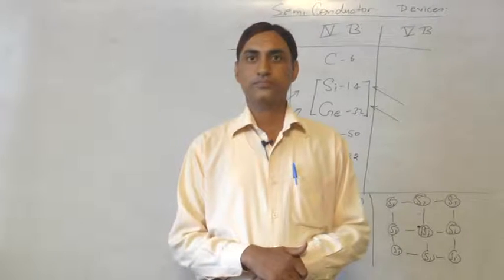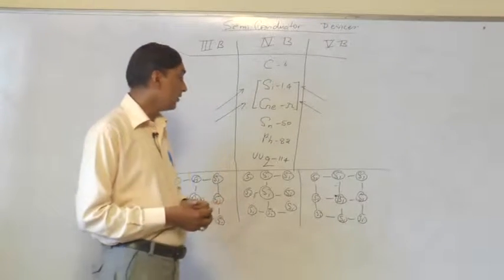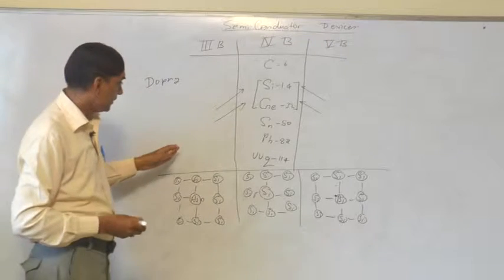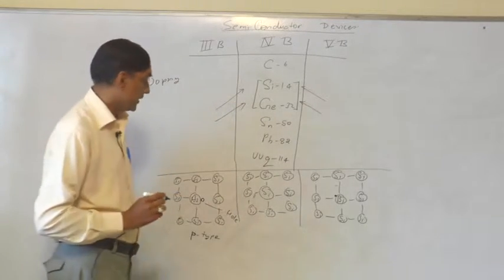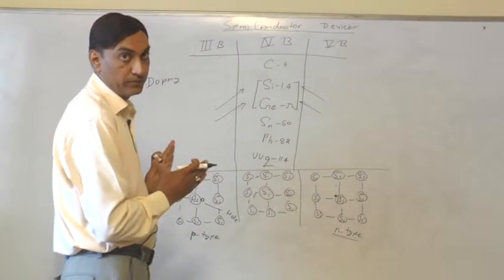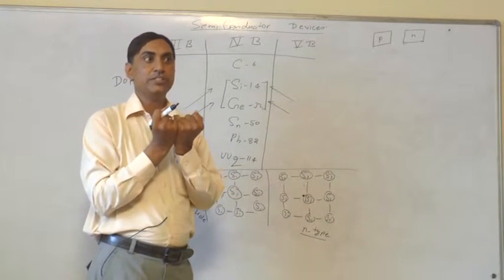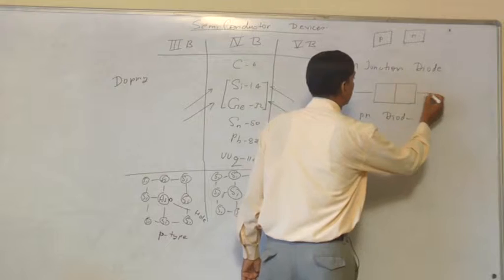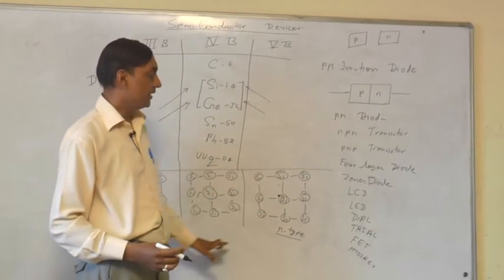What are Semiconductor Devices? (B.Sc. PCM) Physics Gurukpo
Mr. Rajesh Kumar, Assistant Professor, Biyani College explained about Semiconductor Devices, which are very useful for Electronics and IC Devices manufacturing. It may be make low cost equipment.